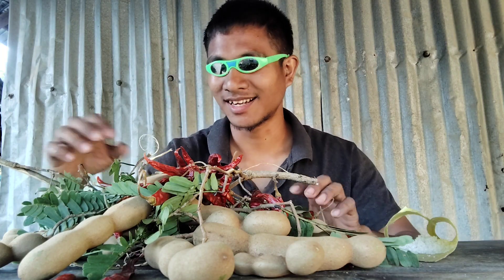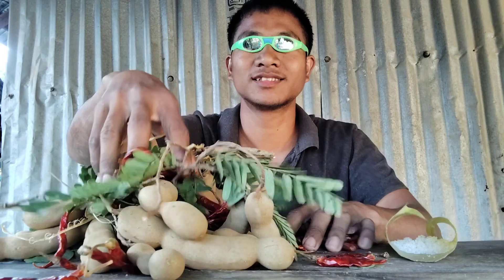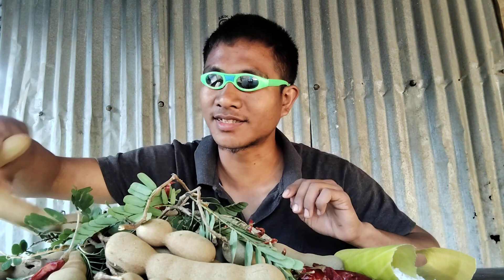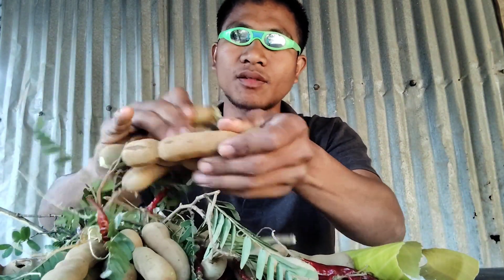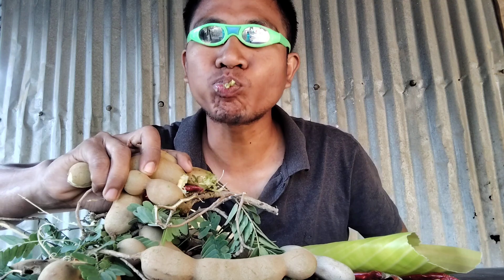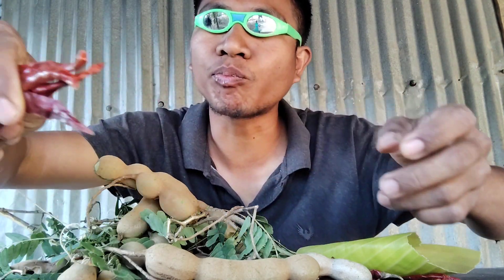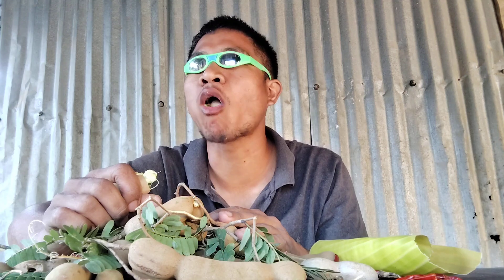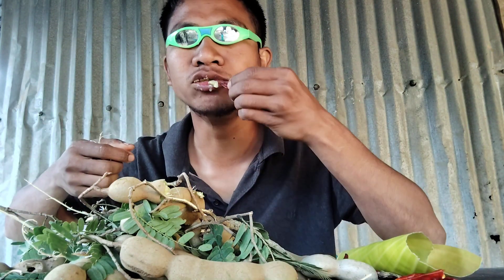Tamarind eating show, Tamarind mukbang|Desi tamarind mukbang with Red chilli